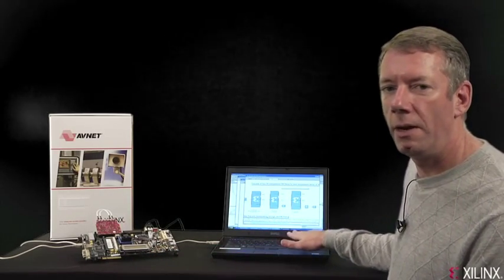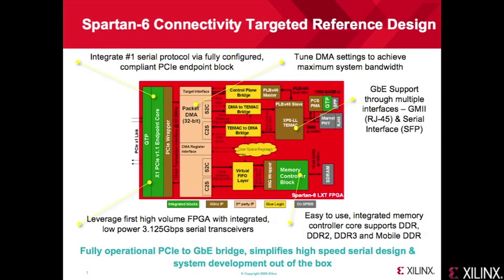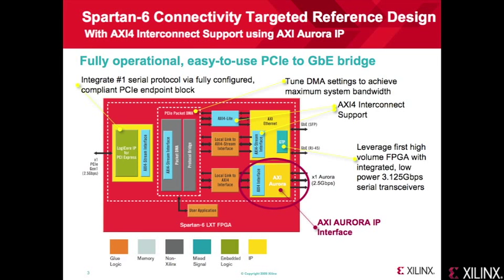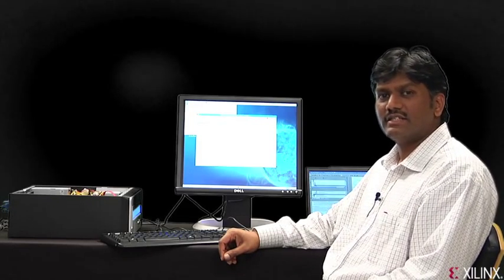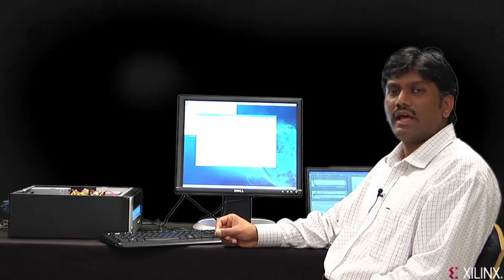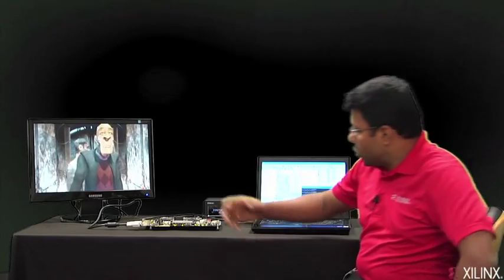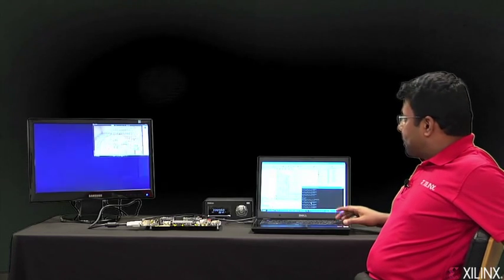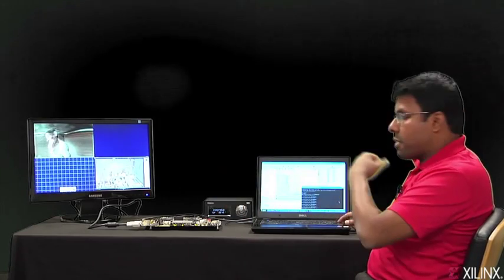FPGA Plug-and-Play Design with the AXI-4 Common Interconnect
This video offers details of Xilinx support for the AXI-4 Common Interconnect and highlights the benefits of increased designer productivity, greater IP availability, and extended flexibility to achieve performance and system goals. Using the Xilinx Targeted Design Platforms to illustrate these benefits, Xilinx technical experts describe how support for the AXI-4 Common Interconnect is the cornerstone for the move to FPGA Plug-and-Play design.